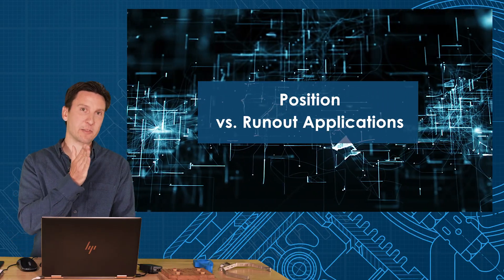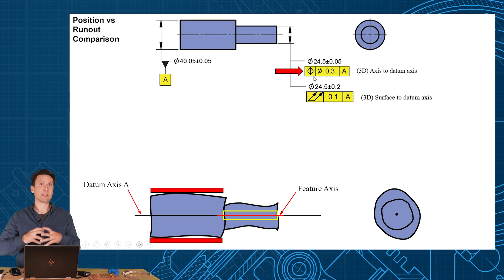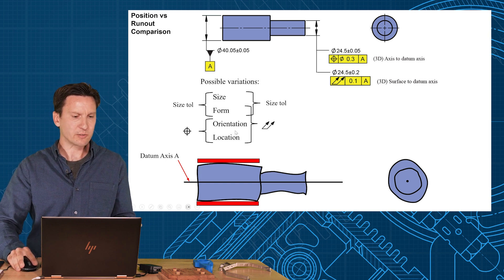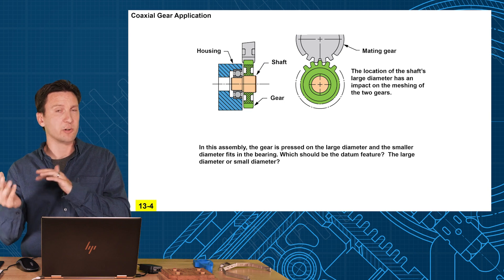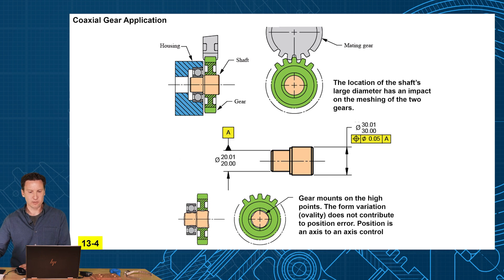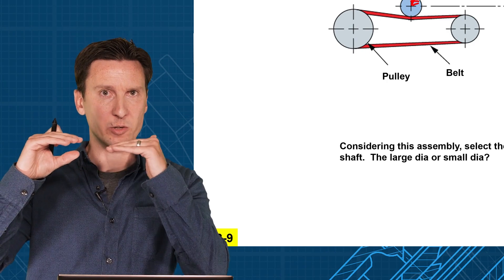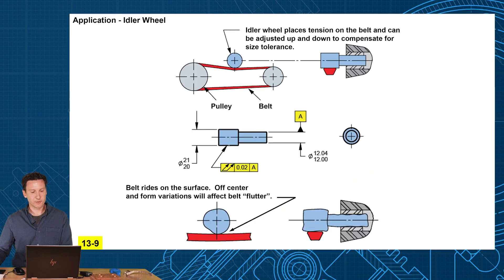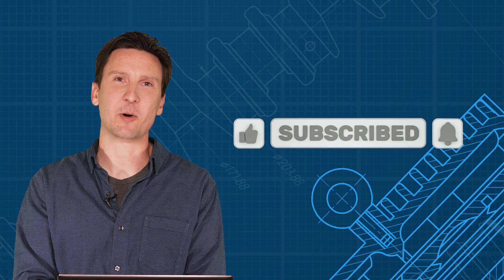Position vs Runout GD&T Applications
This video shows the differences between position tolerance and total runout in GD&T per ASME Y14.5. There are applications of where you should use one symbol vs the other.

►► Check out our GD&T workbook to ASME Y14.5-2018 and ISO-GPS→ GeoTol Pro 2020